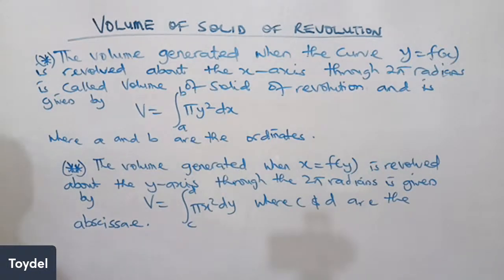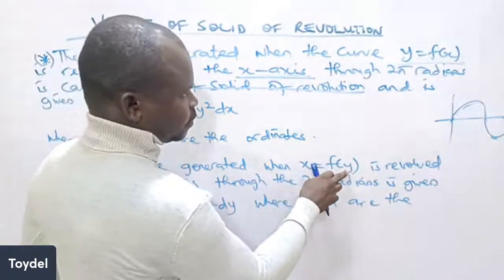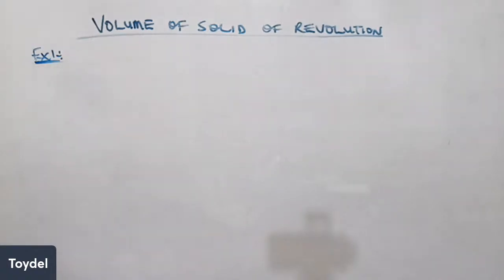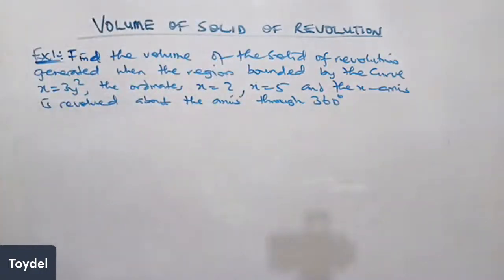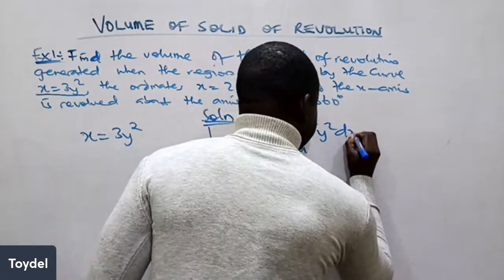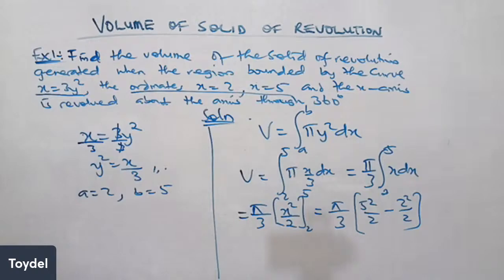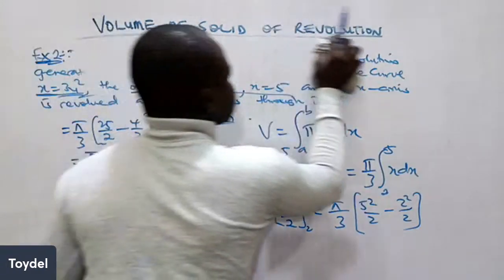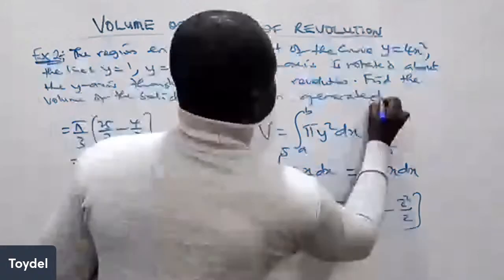Volume of Solid of Revolution